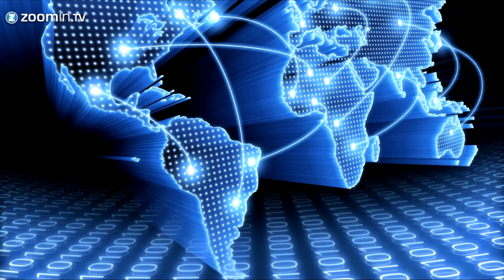AQA ICT INFO 2 Living in the Digital World Topic 1 Podcast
first podcast for info 2